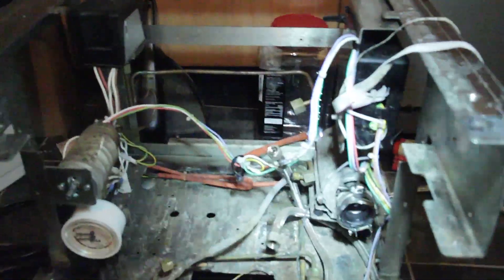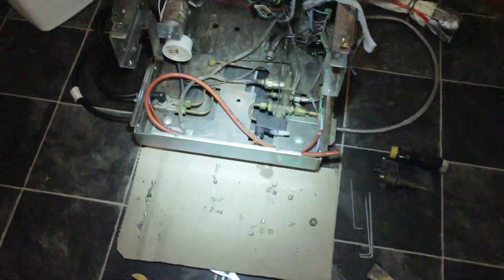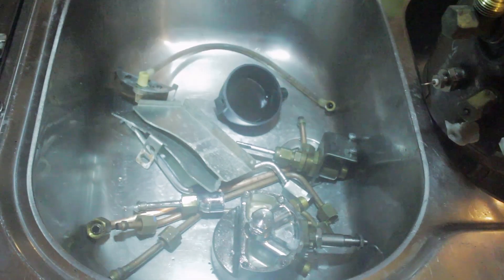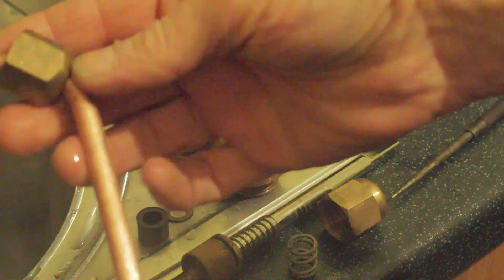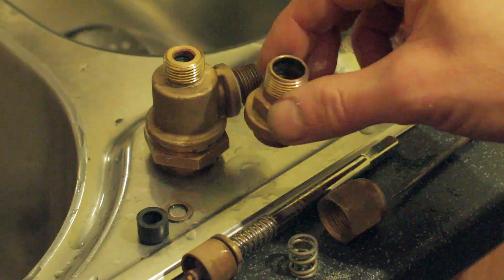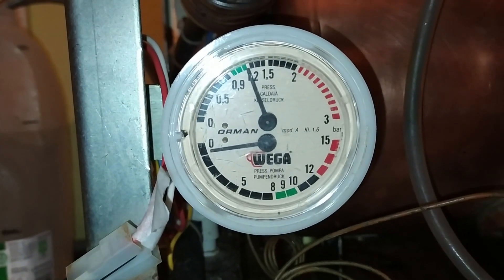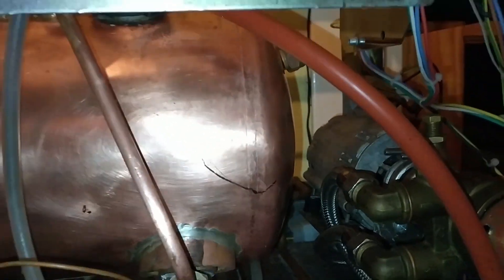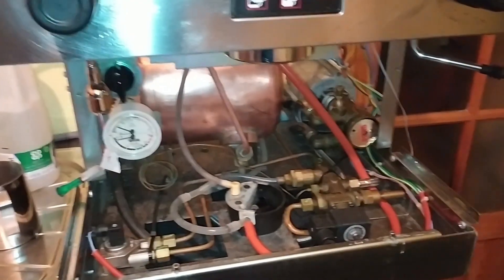Project Espresso Part 5, Un Ming, Strip, Thorough Clean, Descale, Rebuild & Test.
A long awaited update to Project espresso, the Wega single group HX commercial Espresso machine I picked up some time ago which hasn't had a lot of love in it's life, now it's been spruced up and appreciated.
Only thing left, Incredibly confusing plumbing fittings for mains water.
Group head, water and steam outlet seals and cosmetic panels.
Next one will see it delivering it's first delicious dreamy crema laden Espresso, Mmmmmmmmmmmmmm.